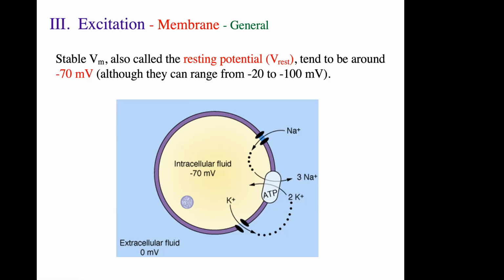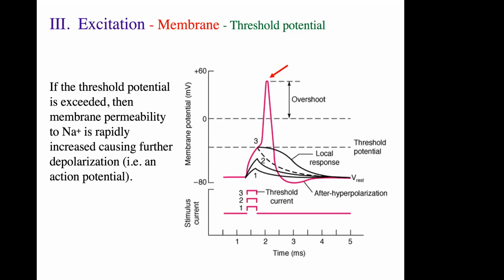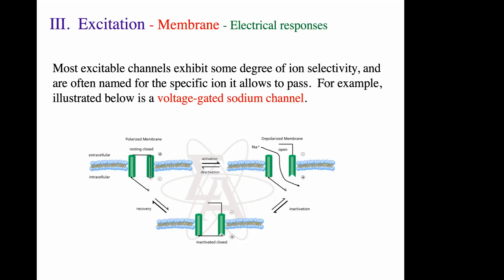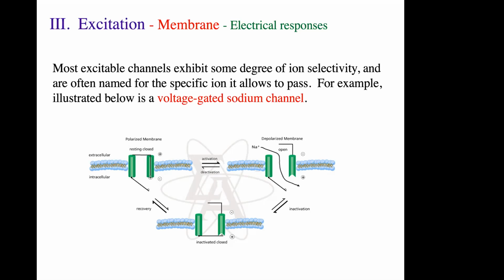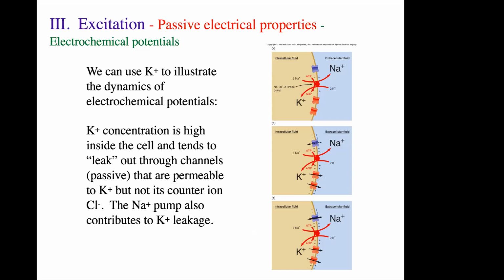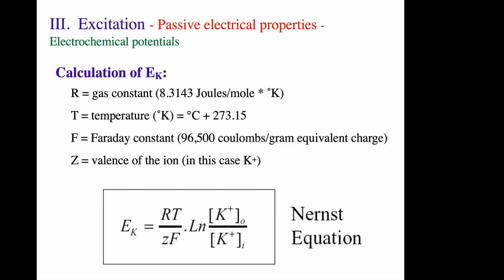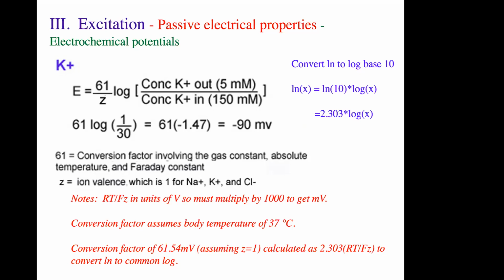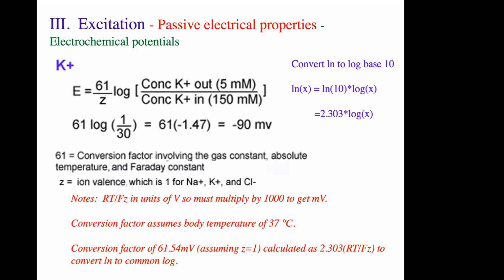2021-09-27 BIOL 333 Topic 04 2020 Lecture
BIOL 333 lecture on 09/27/2021.  Topic 04.  This is actually a portion of the lecture given in Fall 2020 since today's Zoom recording failed.